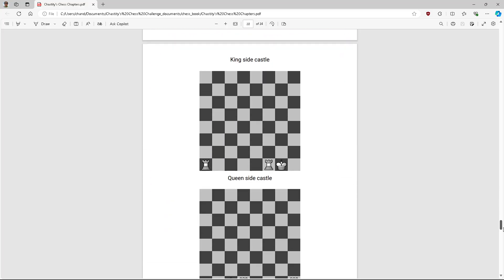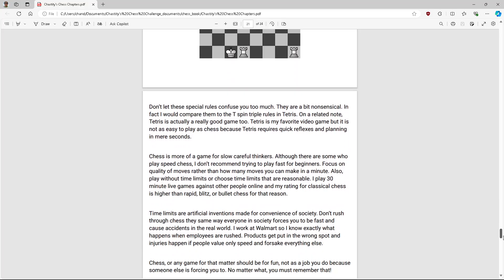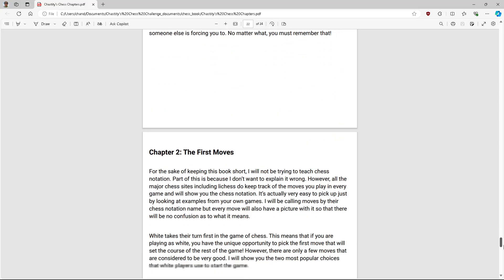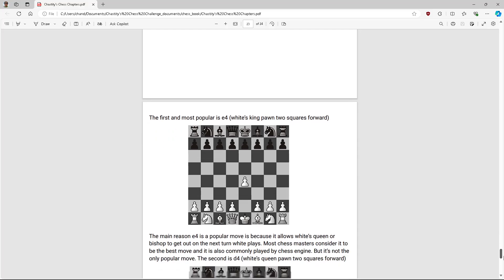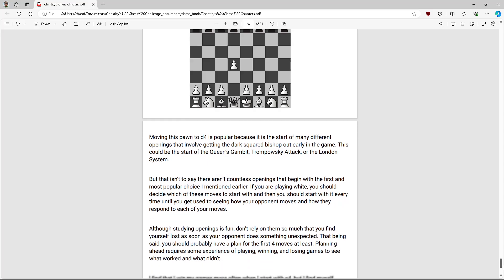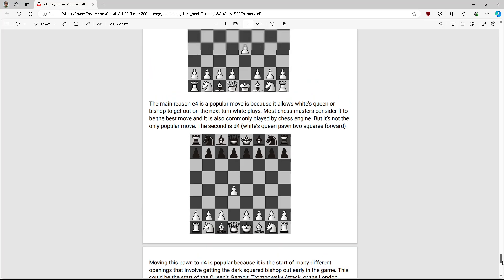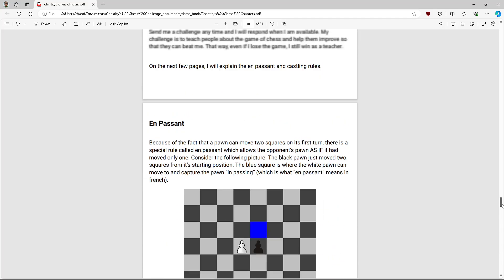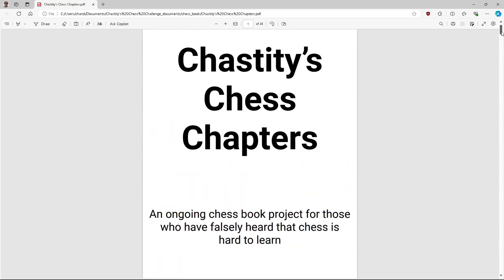Chastity's Chess Chapters update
Chapter 1 has all the rules. This project is just getting started. I want to take the time to do this right. I expect to be updating and improving this book for the rest of my life. Eventually I may turn it into a paperback but only if it is really that perfect. I just wanted to show this preview of what I have so far.